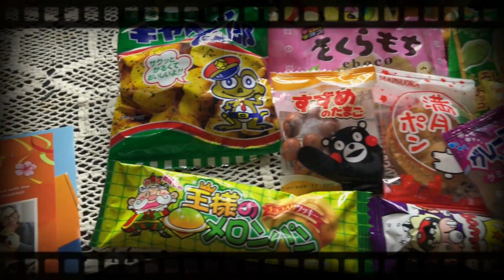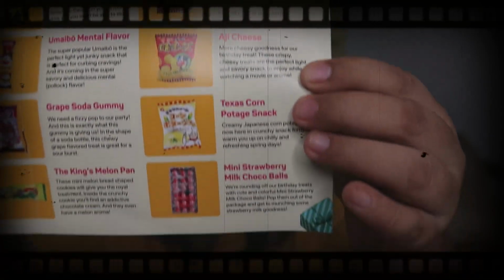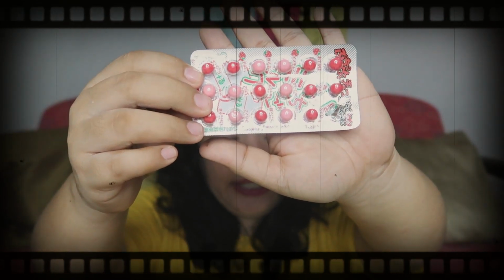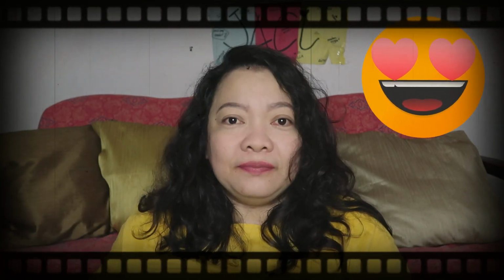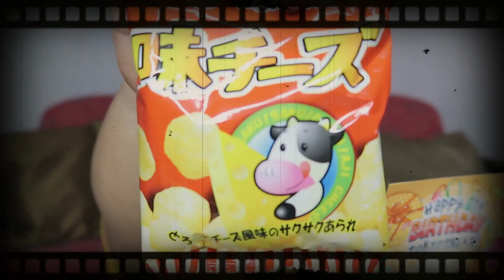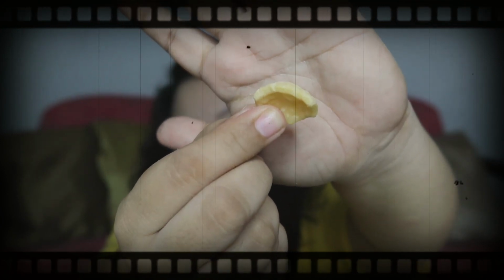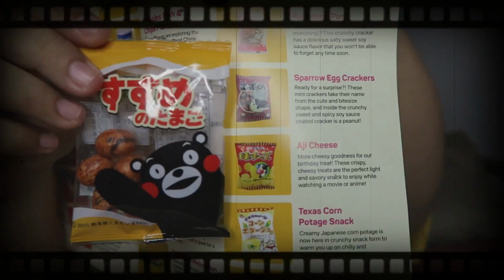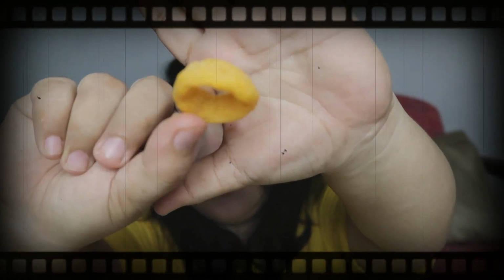How Does these Tokyo Treats Tastes | Tokyo Treat Snacks | What is My Favorite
My previous video was the unboxing of these treats. There were 16 different snacks and 1 drink from this box. And I am tasting them all.

I love anything that is Japanese that is why I ordered this online. I had tried one of the snacks already since my friends sent us snacks from japan last March. Guess what was my favorite from among them? hahaha! I actually love them all!

The video was quite long coz I am so talkative that I have to cut it into two. This is part 1 of 2.

Outro: Canva
Editor: Wondershare Filmora9

Camera: Canon G7 Mark II
Thumbnail: Canva

Ynz❤️